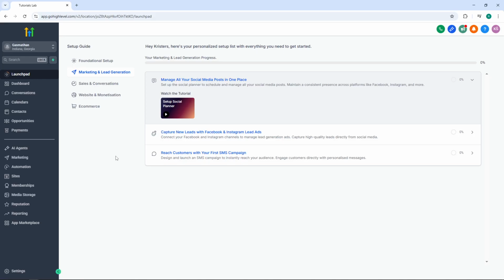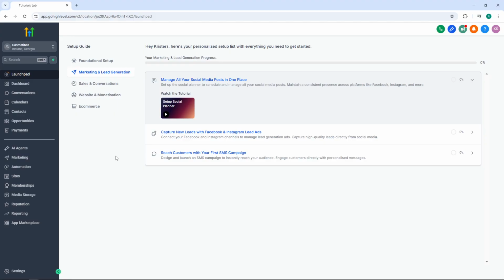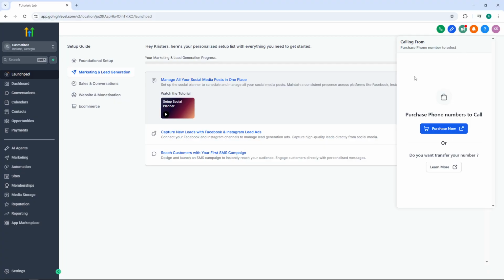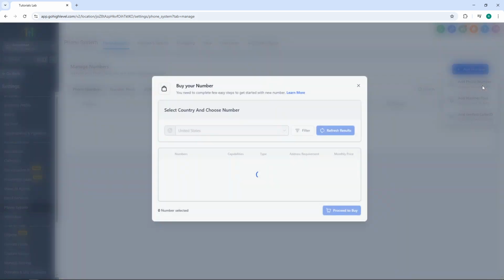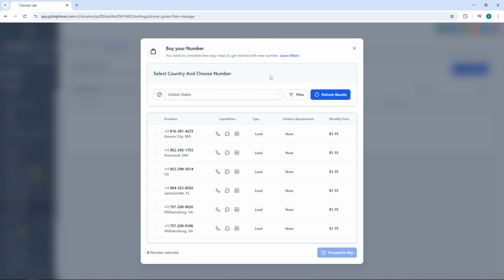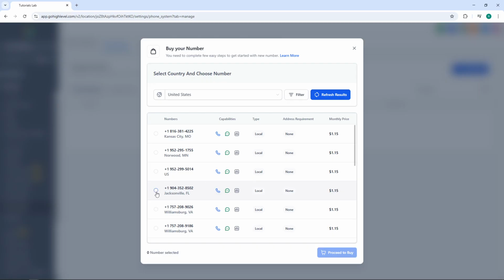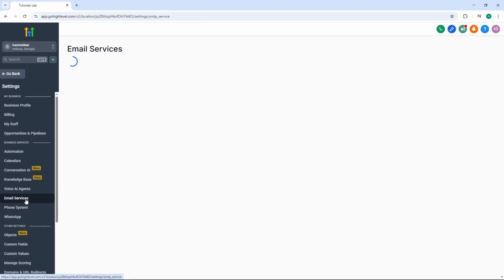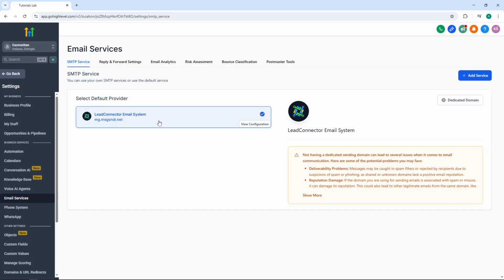How To Set Up LC Phone Email In GoHighLevel (Tutorial 2025)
Along the way, you'll learn set up LC Phone email GoHighLevel, configure LC Phone email in GHL, GoHighLevel LC Phone email tutorial, how to enable LC Phone email GHL, create LC Phone email service GoHighLevel, connect LC Phone email to GoHighLevel, GoHighLevel LC Phone email setup guide, manage LC Phone email within GoHighLevel, integrate LC Phone email with GHL, add LC Phone email account GoHighLevel, step by step LC Phone email setup, launch LC Phone email feature GHL